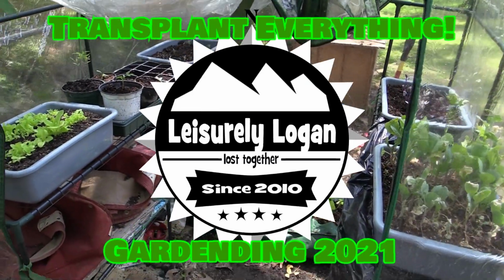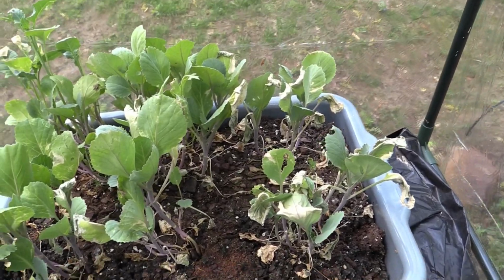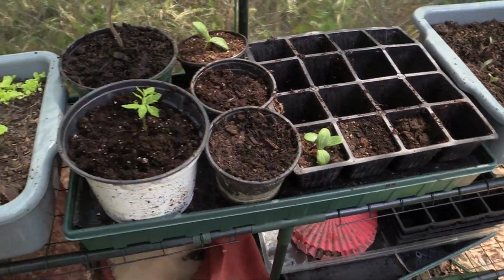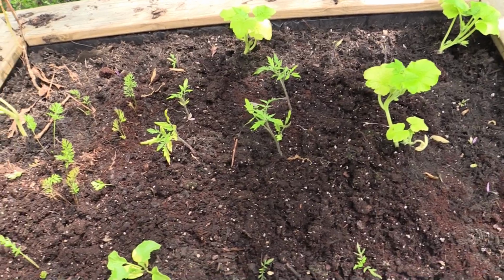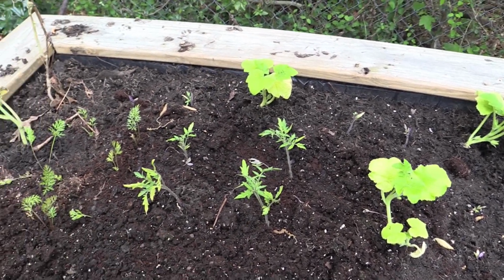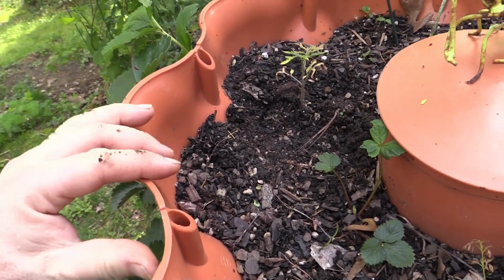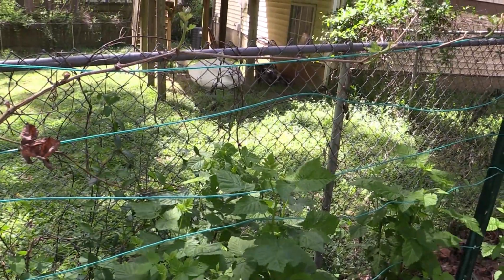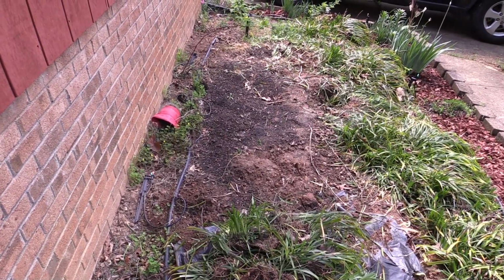Garden 2021 : Transplant Everything!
It is April and time to get thing out of the greehouse before it fries them!